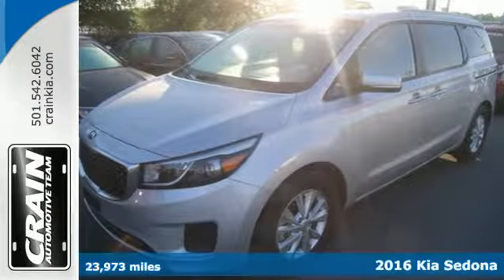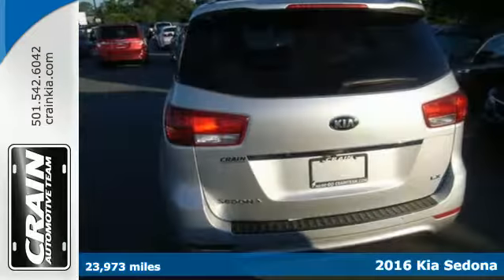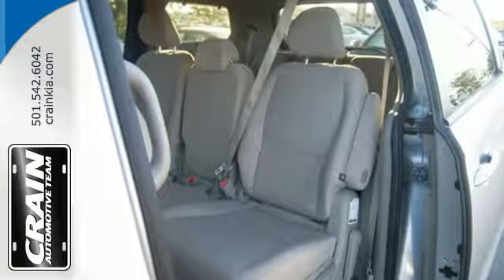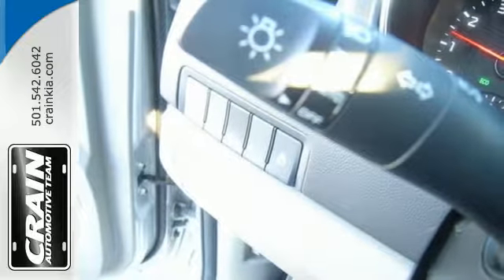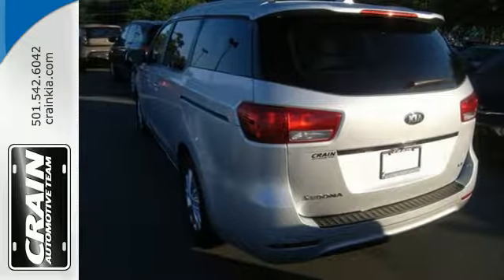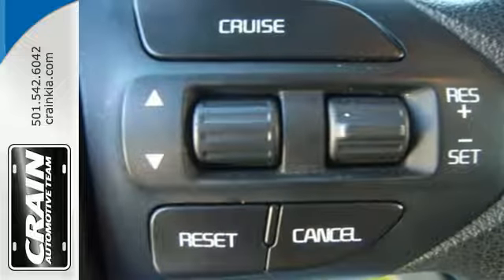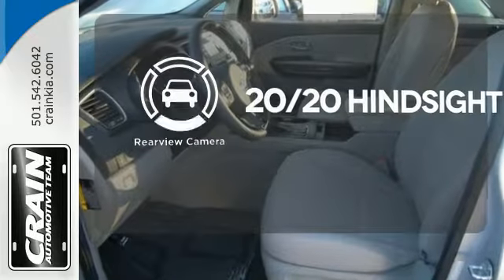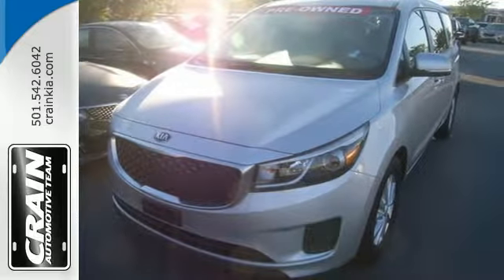Used 2016 Kia Sedona Sherwood AR Little Rock, AR BK1745 - SOLD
Year: 2016
Make: Kia
Model: Sedona
Engine: 3.3L GDI V6 Lambda II Engine
Transmission: Automatic
Color: Bright Silver Metallic
Mileage: 23973
Stock #: BK1745
VIN: KNDMB5C1XG6088480
This 2016 Kia Sedona LX is offered to you for sale by Crain Kia. The look is unmistakably Kia, the smooth contours and cutting-edge technology of this Kia Sedona LX will definitely turn heads. There are many vehicles on the market but if you are looking for a vehicle that will perform as good as it looks then this Kia Sedona LX is the one! The Kia Sedona LX will provide you with everything you have always wanted in a car -- Quality, Reliability, and Character. You've found the one you've been looking for. Your dream car. Every new and pre-owned vehicle is backed by the Crain Commitment, including our 100% low price guarantee, a 100 hour love it or leave it exchange policy, and a 100 year 100,000 mile warranty. The Crain Team's Got 'Em!

Address:
5830 Warden Rd